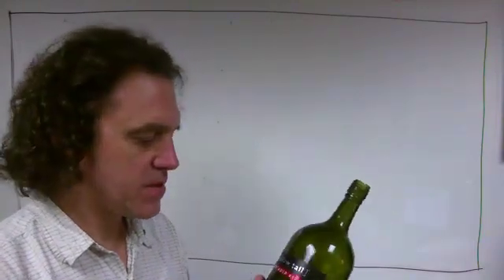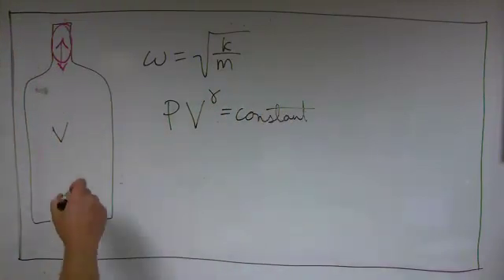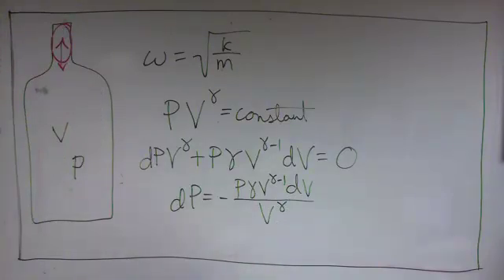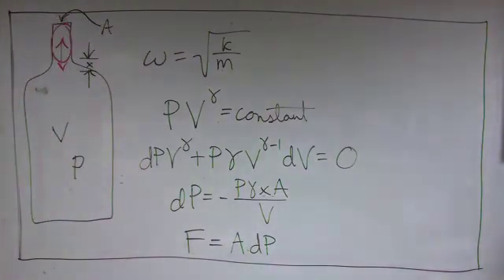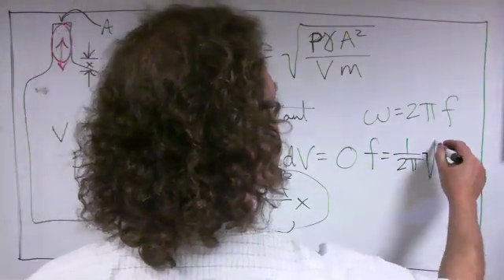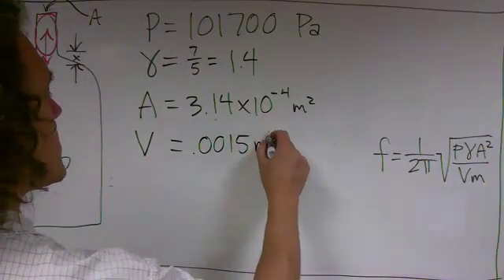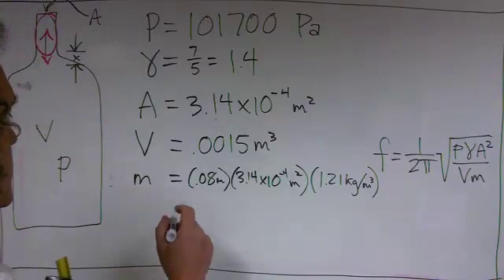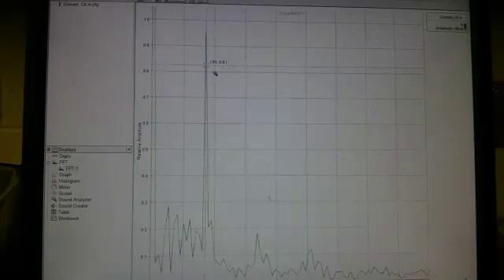Helmholtz Resonance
Cool way of predicting the frequency produced when blowing over the neck of a bottle.